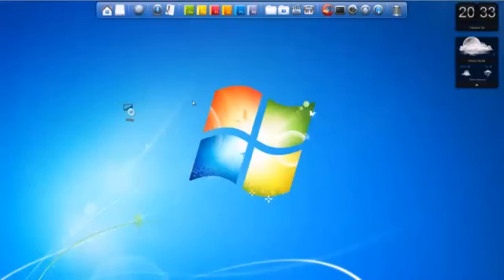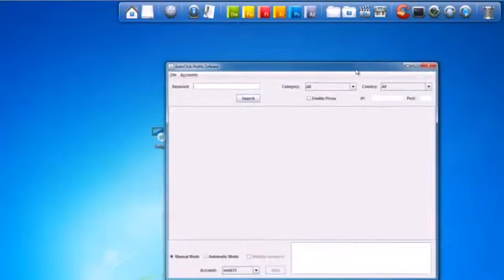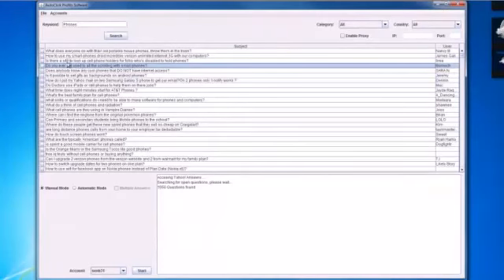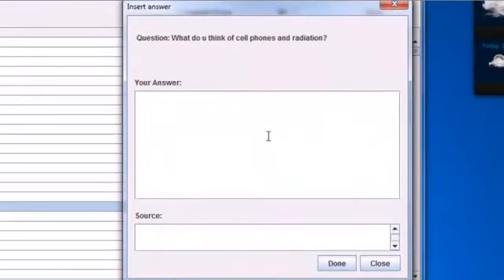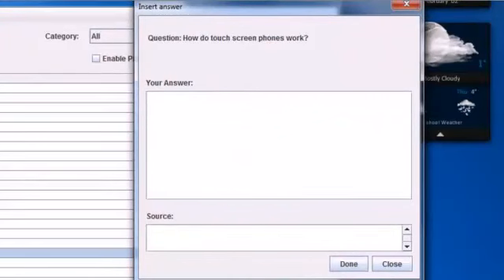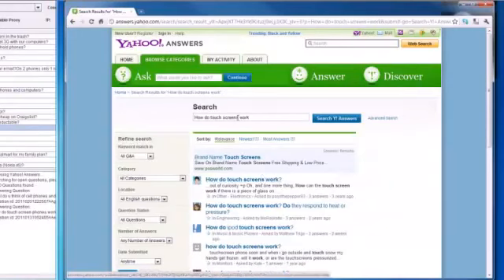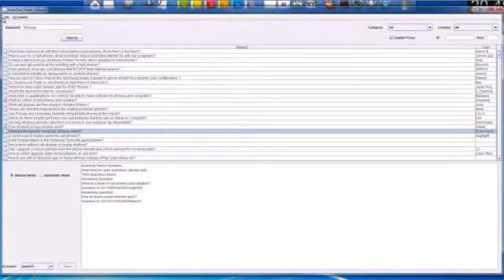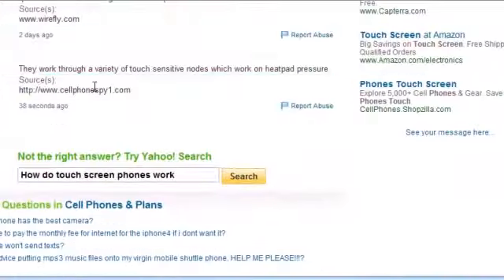Auto Click Profits Software Demonstration - Autoclickprofits.com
If you have been doing affiliate marketing for some time, you'll know that the road to internet marketing freedom is very much pure hard work and and not to mentioned that you'll be faced with tons of obstacles.

Auto Click Profits Front End Peek